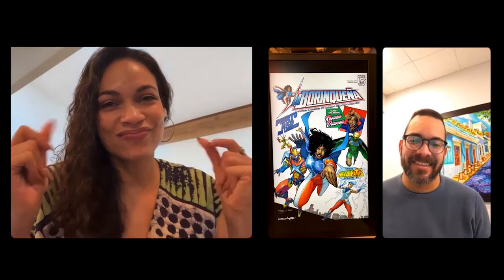"La Borinqueña Guest Starring Rosario Dawson" w/Rosario Dawson, Edgardo Miranda-Rodriguez & NRDC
• In 2016, we created La Borinqueña to drive conversations around the social, economic, and environmental crises affecting Puerto Rico. As a direct response to Hurricane Maria, we created our La Borinqueña Grants Program which since 2018 has awarded $165,000 in grants to non-profit organizations across Puerto Rico. Our new collaboration with NRDC expands on La Borinqueña’s commitment to sustainability, environmental justice, and philanthropy. By focusing on Puerto Rico’s rebuilding efforts post Hurricane Maria, La Borinqueña Guest Starring: Rosario Dawson is a graphic novel spreading awareness of the dangers of climate change and shares an example of how a community is bouncing back with clean energy.